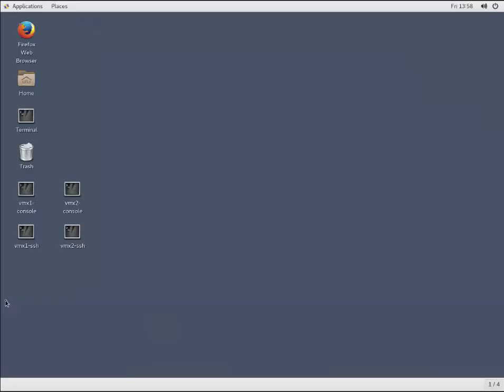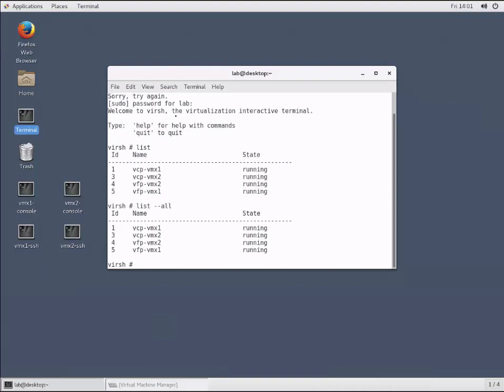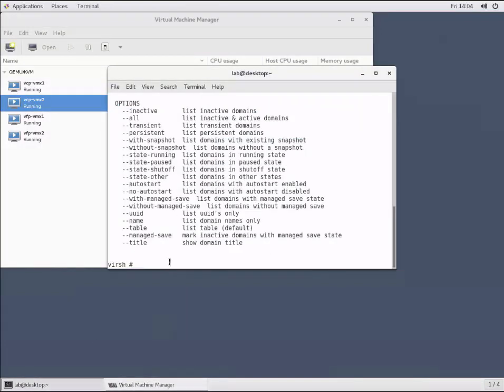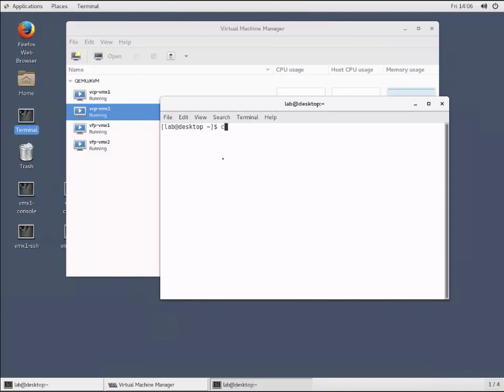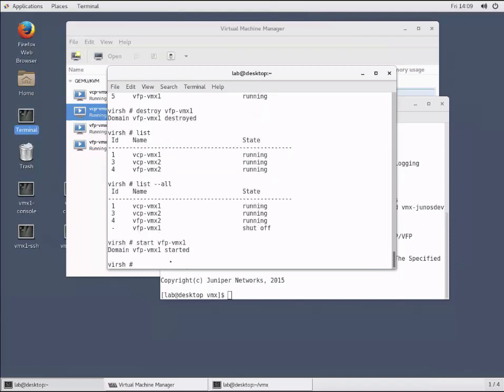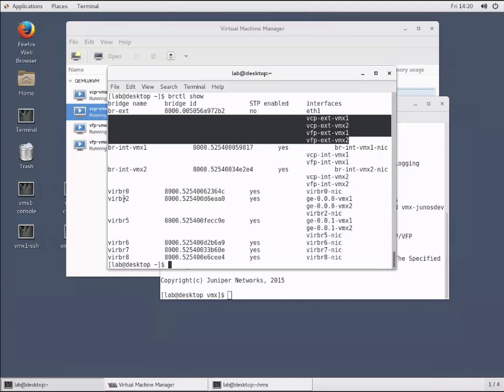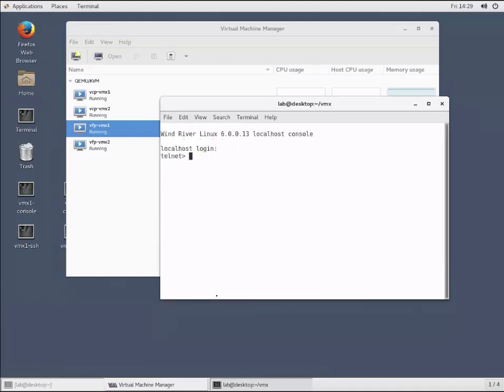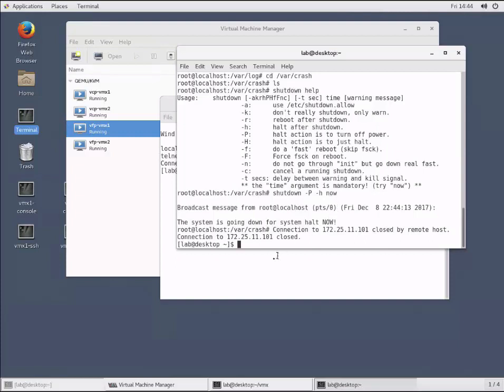Monitoring vMX with a KVM Hypervisor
The Monitoring vMX with a KVM Hypervisor learning byte illustrates how to monitor basic operation of a vMX device using the KVM hypervisor.

• Presenter: Josh Verhaal, Course Developer
• Relevant to Junos OS Releases: any
• Relevant to Juniper Platforms: vMX, vSRX

• On-Demand Training: Take a hands-on course…now!